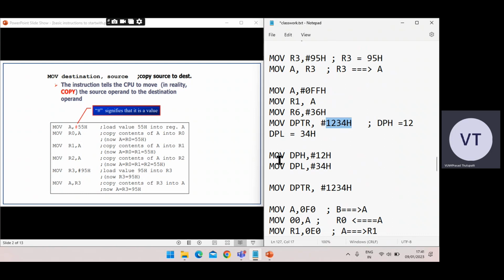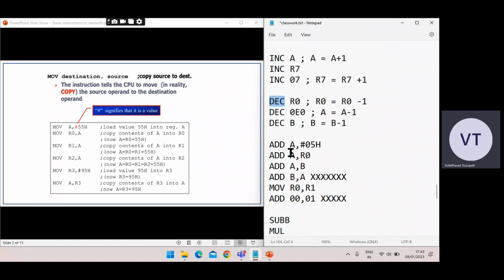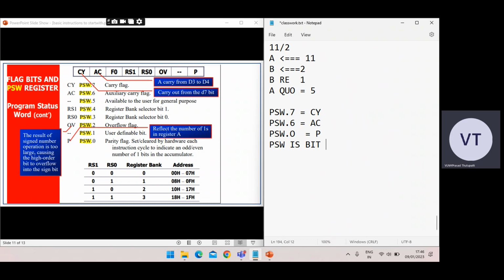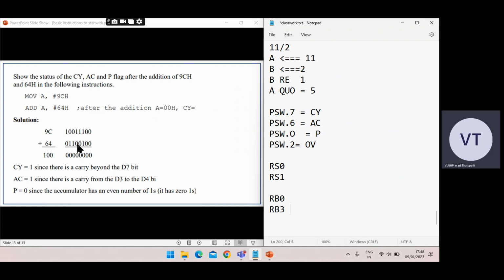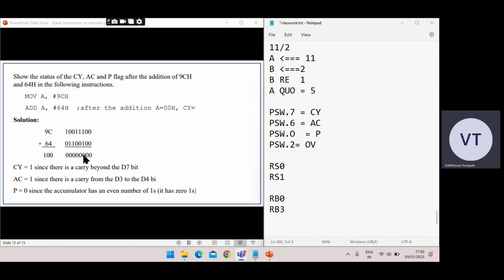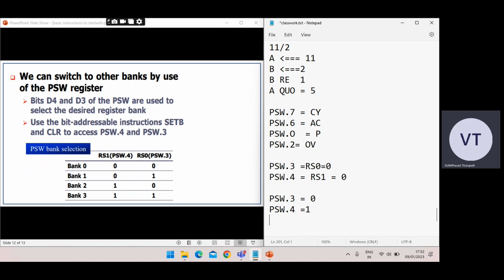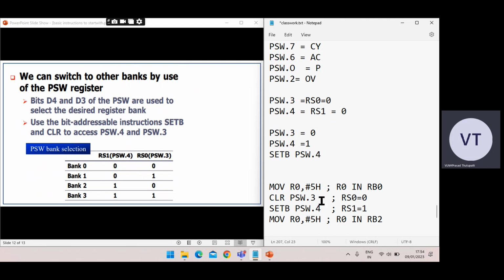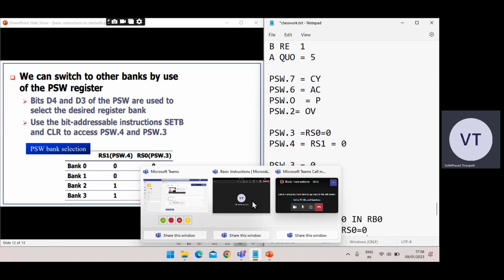Basic instructions P2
Basic instructions and PSW , register bank switching etc.,